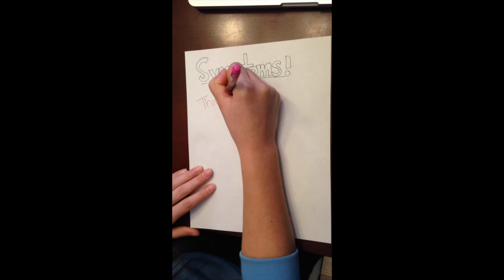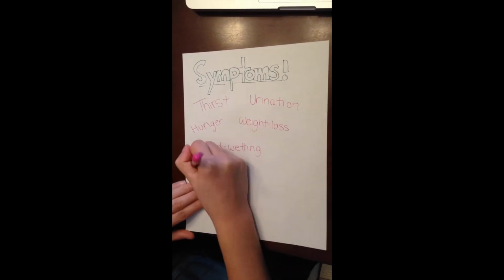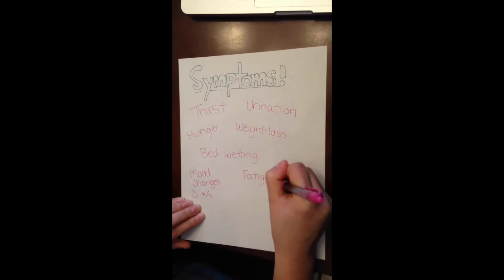Diabetes Type 1 Project